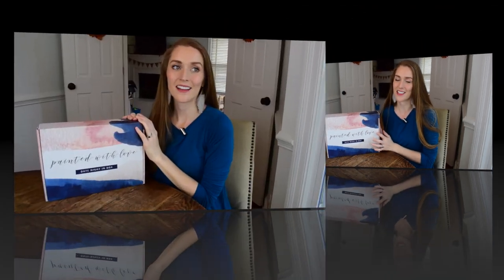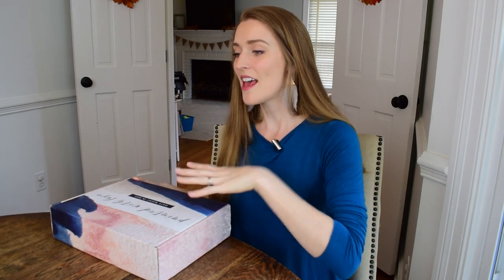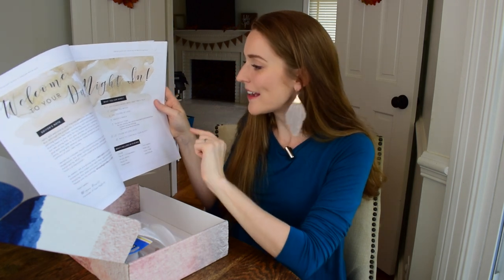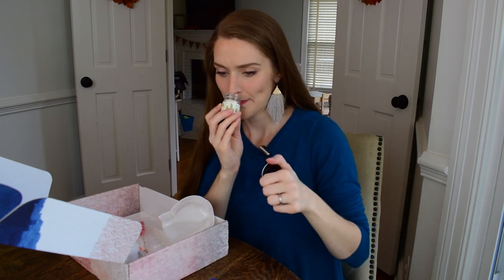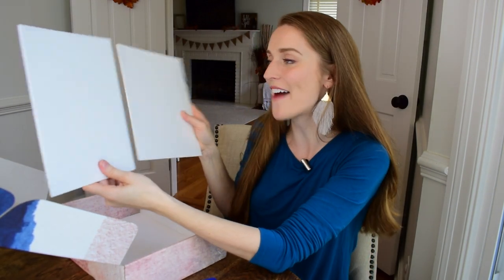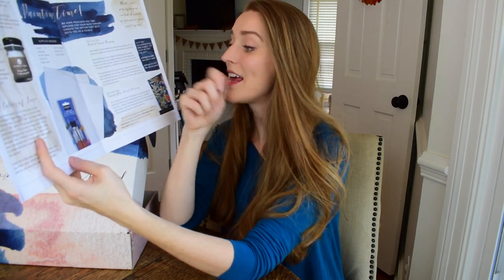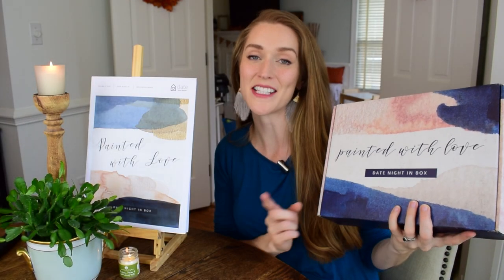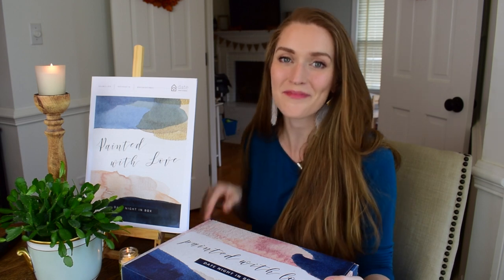It's Date Night! | Date Night In Subscription Box Review | September 2018 | Painted With Love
Hi, friends! In this video, I'm doing another Date Night In Subscription Box Review for the month of September. The theme is "Painted With Love." What a neat date!
You can get it on October's cozy fall box, "Fall in Love," if you order by October 13th (coming up soon!).

I love Date Night In Boxes because it makes date night possible for many of us who may find it hard to find a sitter for the kiddos or even for those of us who work a lot outside of the home and would just like a cozy night in.

Ben and I have only recently been able to go out on dates again (we had to get the sleep thing sorted out with her little one). It has been great to go out, but there is still something special about a "date night in."

We're soaking up the moments together before we welcome another blessing into our lives with baby number two in December! At which point, Date Night In will come to the rescue again and help us to make that special time for the two of us.